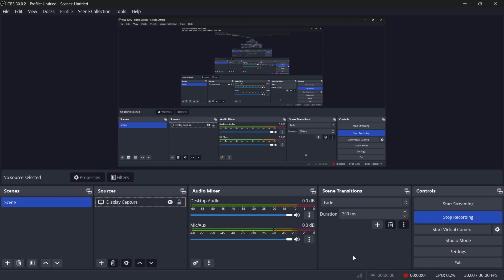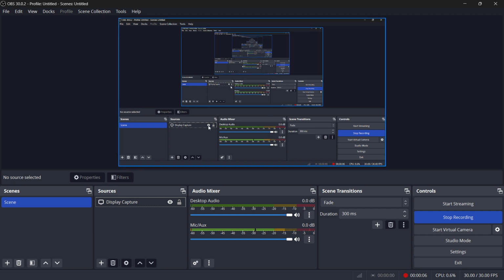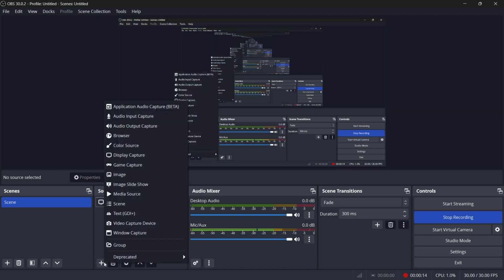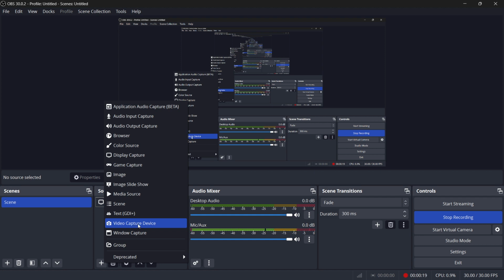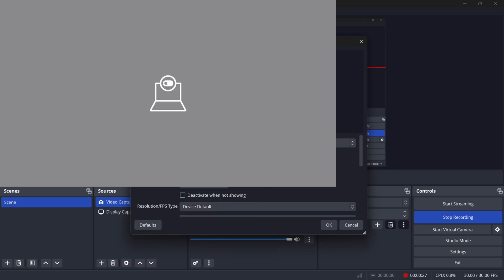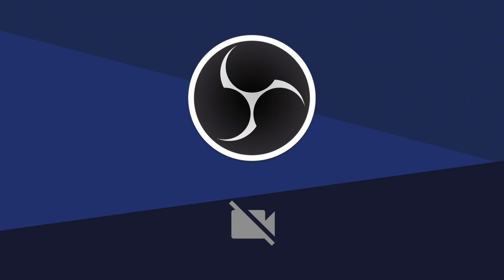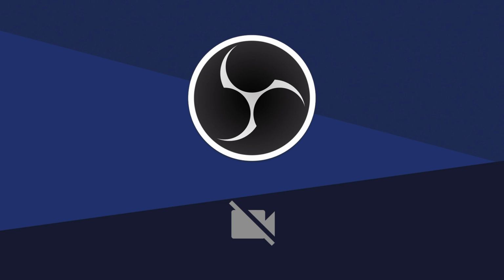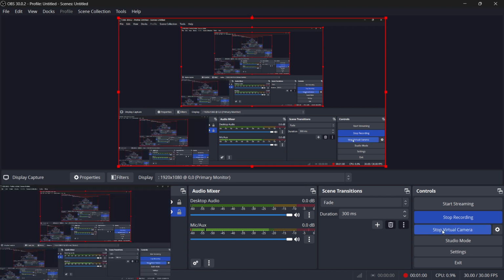How To Turn On OBS Virtual Camera (Quick & Easy)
In this video, I'll show you how to turn on OBS virtual camera inside OBS, the quick and easy way. You'll also learn how to move OBS camera and how to use it for recording.

In case you've been wondering how to use OBS virtual camera, this is the video for you!